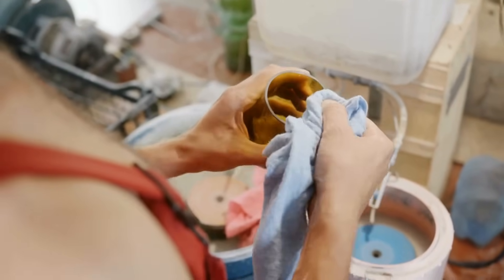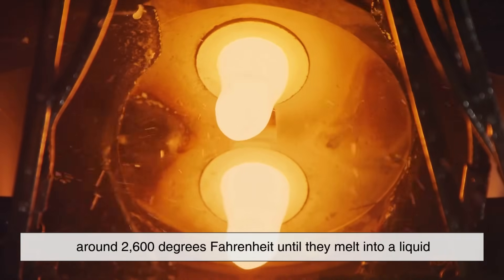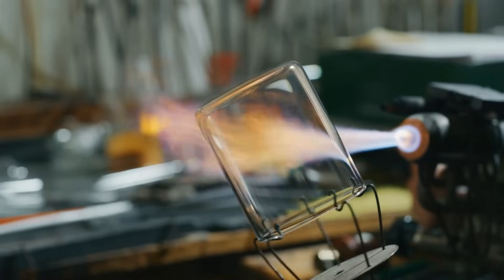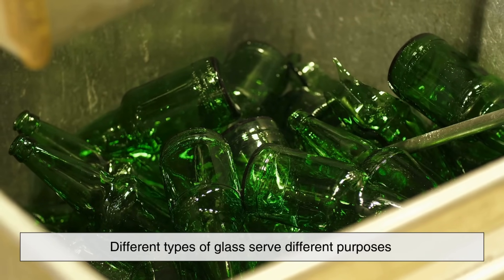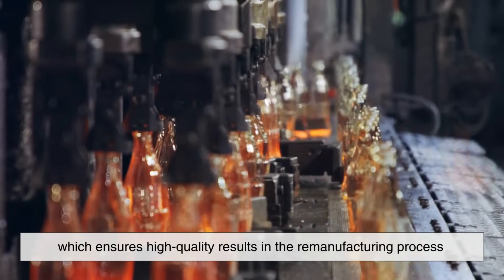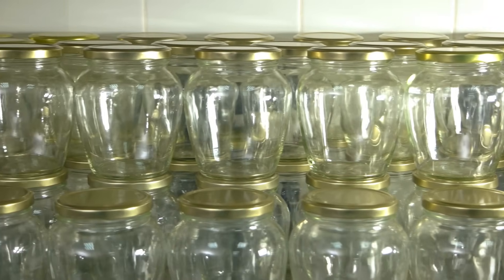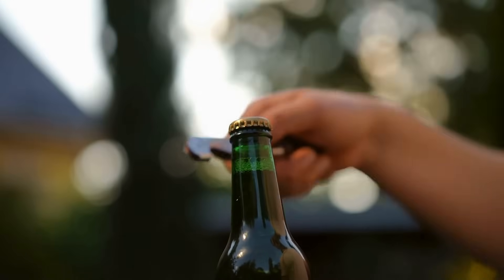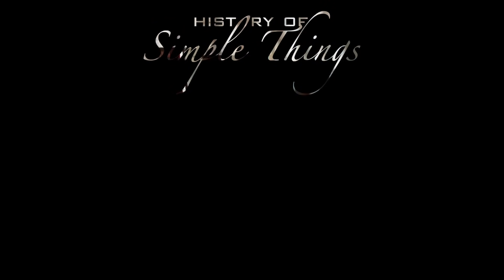How Recycled Glass Is Made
Have you ever wondered what connects a glass bottle, a stained-glass window, and a simple jar tossed into the recycling bin? In this episode of History of Simple Things, we explore the fascinating life cycle of glass—from raw materials to recycling magic. Discover how this ancient material is transformed again and again, without ever losing quality. 🌍✨

Learn how glass is made, why it’s so sustainable, and what actually happens after you toss it in the recycling bin. Whether you're a sustainability enthusiast or just curious about what goes on behind the scenes, this video breaks it all down in simple, engaging steps.

⏱️ Timestamps:
 00:03 – Introduction: The Story of Glass
 00:51 – What Is Glass Made Of?
 01:22 – Why Glass Is Infinitely Recyclable
 01:42 – The Environmental Benefits of Recycling Glass
 02:24 – Collection & The First Step in Recycling
 02:57 – Sorting at Material Recovery Facilities (MRFs)
 03:16 – Color Sorting and Why It Matters
 04:05 – Cleaning the Glass: From Waste to Cullet
 04:48 – Melting and Remanufacturing
 05:32 – How New Glass Products Are Made
 06:22– Glass Recycling as a Closed-Loop System
 07:10 – Conclusion: Why Glass Still Matters